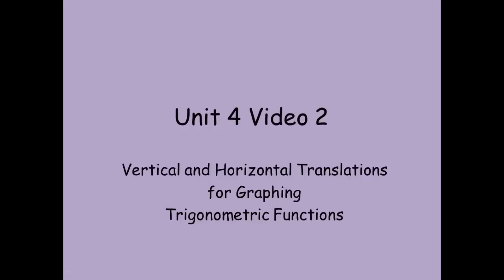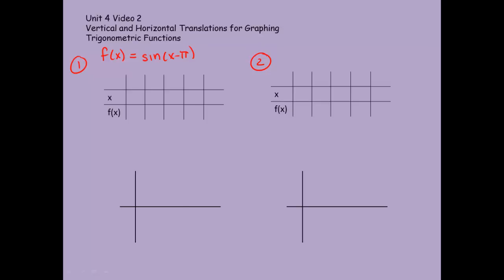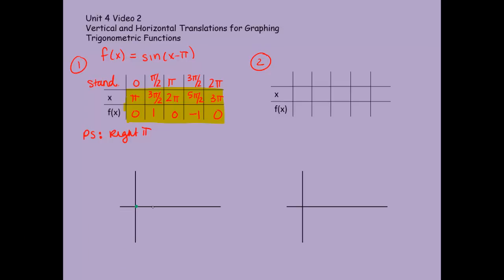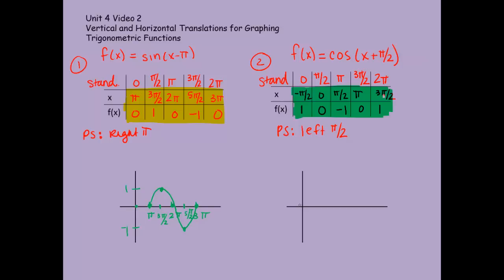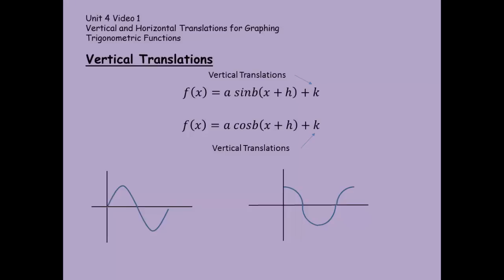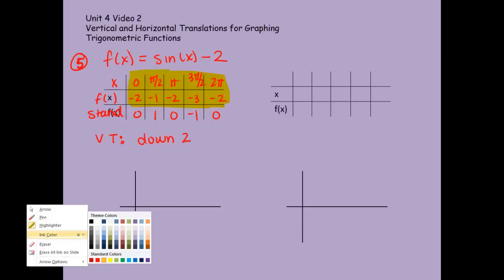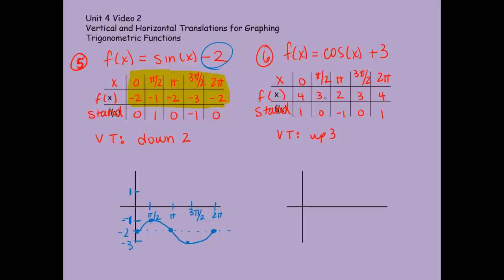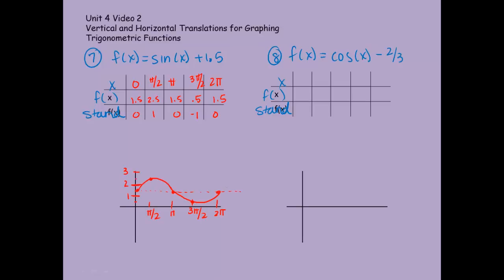Unit 4 Video 2 Horizontal and Vertical Translations Graphing Trig